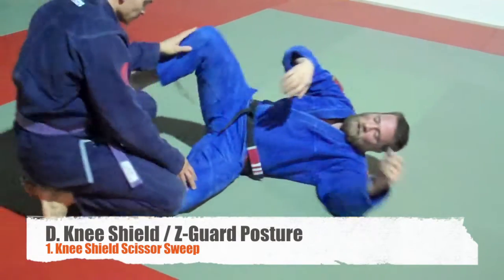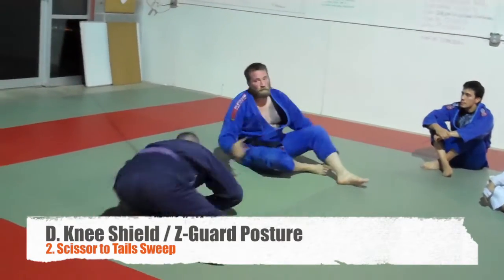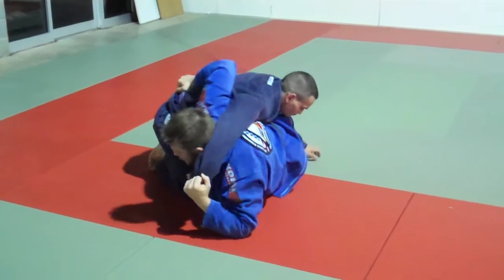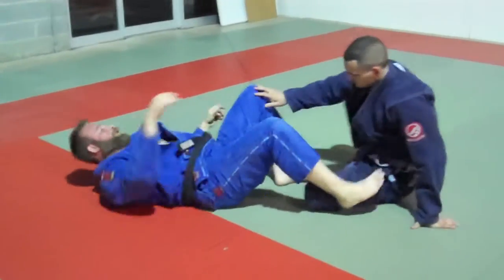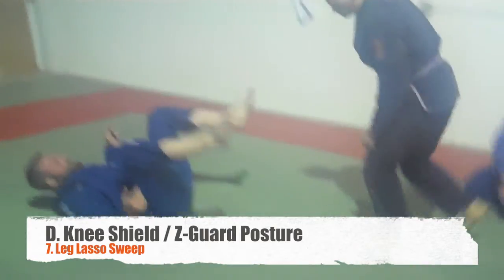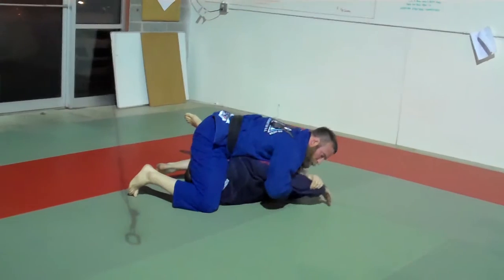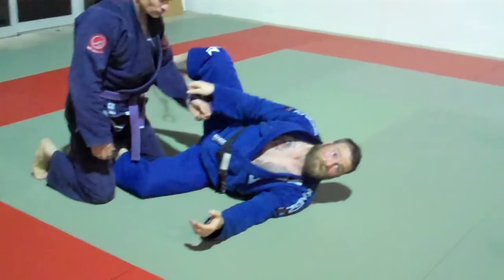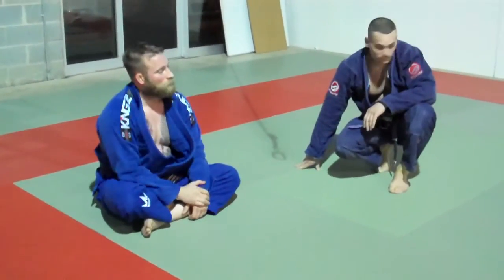Bottom Half Knee Shield